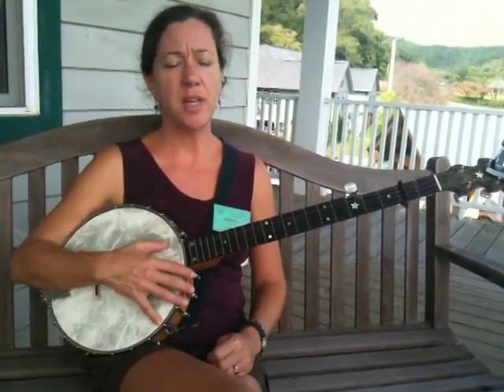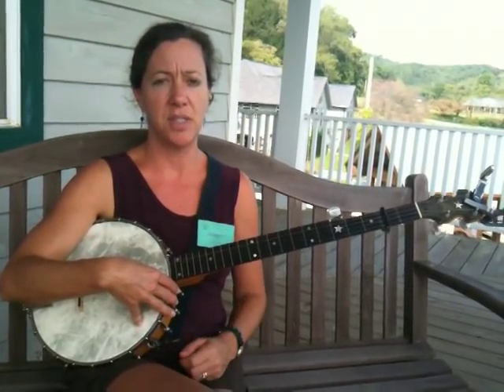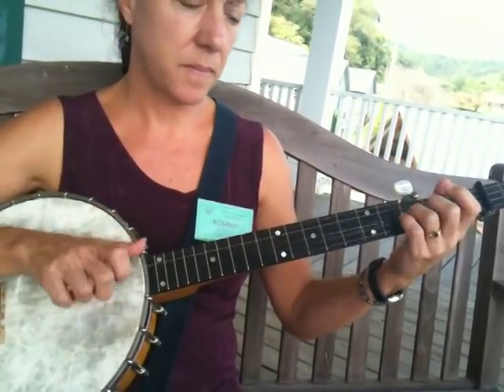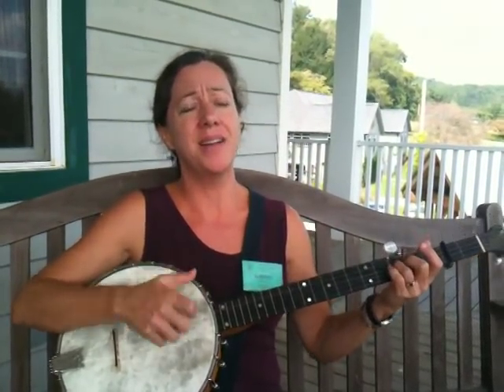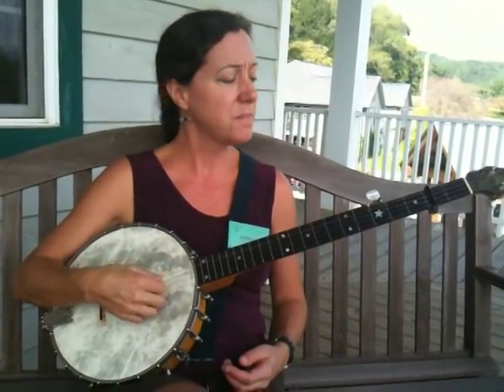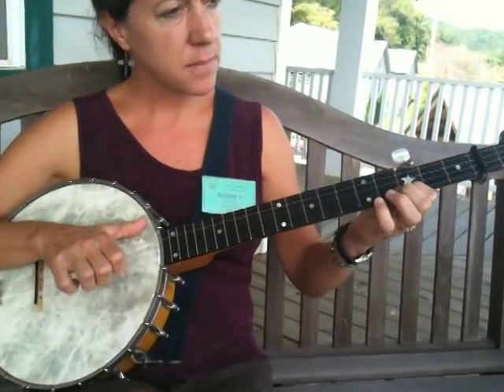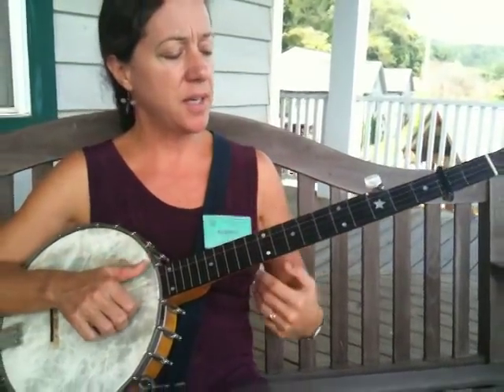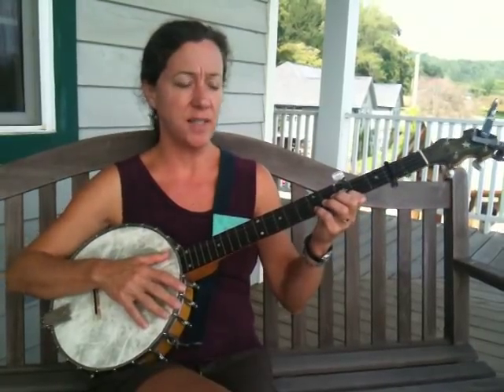Aubrey Atwater and Cluck Old Hen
Aubrey Atwater plays and Sings Cluck Old Hen, first regular speed, and then slowing in down for us beginners. Aubrey played a series of videos for her class in an interview with Gina Garland at the John C. Campbell Folk School in Brasstown, NC in Sept. 2009. For more info on Aubrey and her music and schedule please visit her